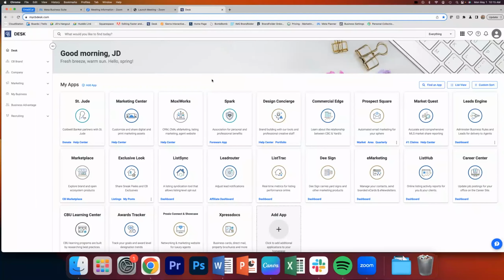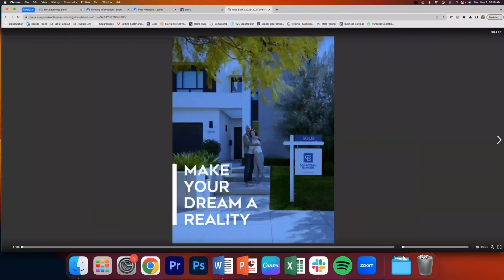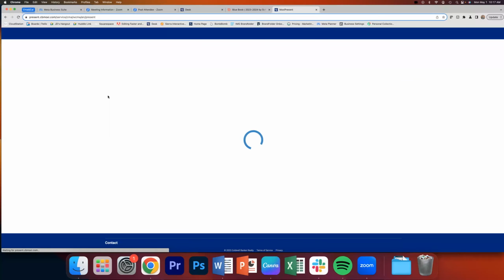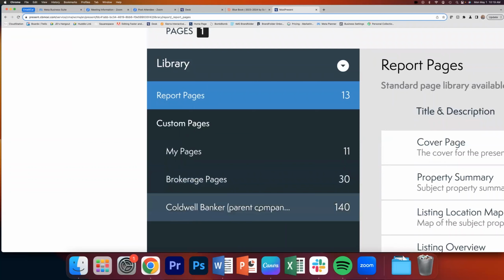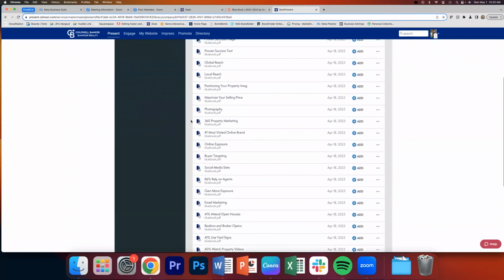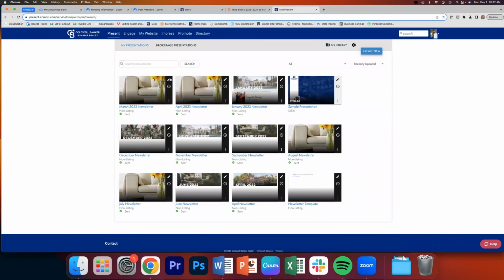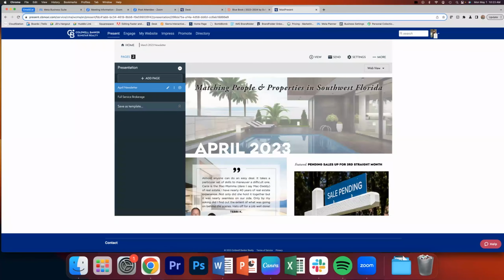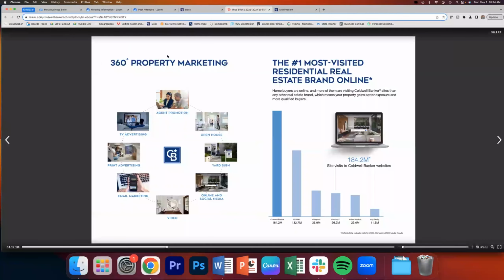Blue Book Pages in Moxi Present - Moxi Monday, May 1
Did you know the 2023 Blue Book pages are officially uploaded into Moxi Present? Learn how to access them and add any specific page to your listing presentations, newsletters, and more!